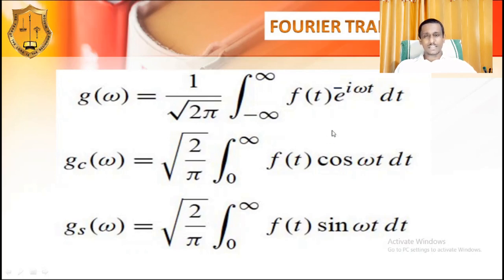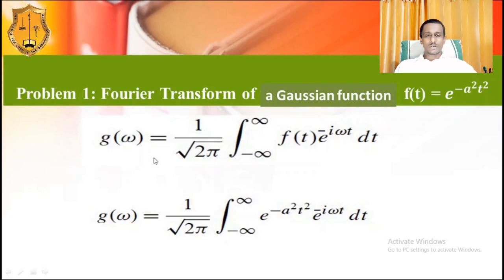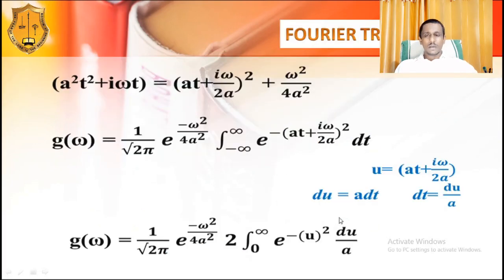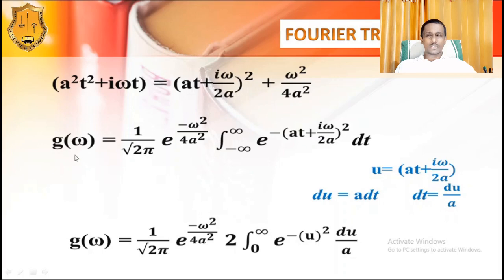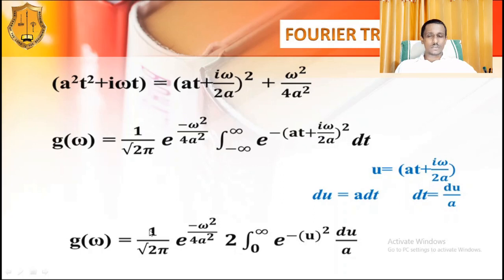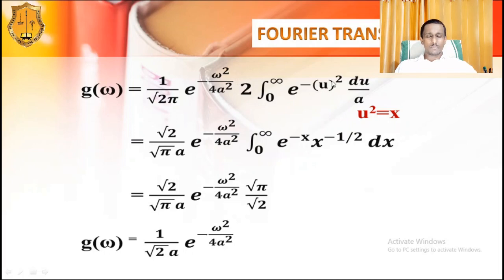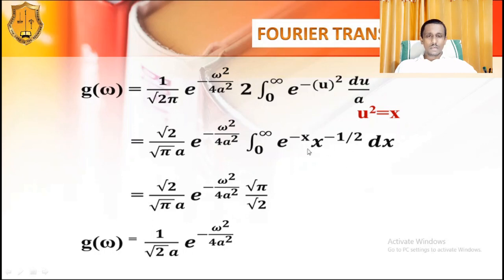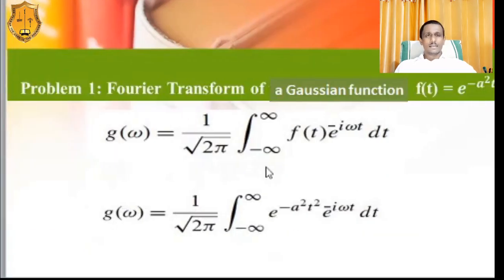Fourier Transform of a Gaussian Function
Derivation of the Fourier Transform of a Gaussian Function